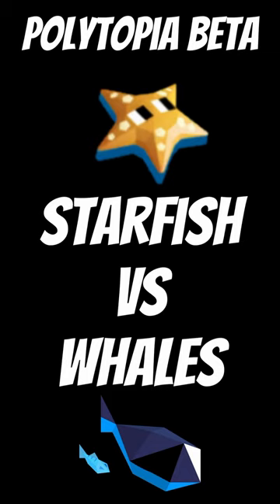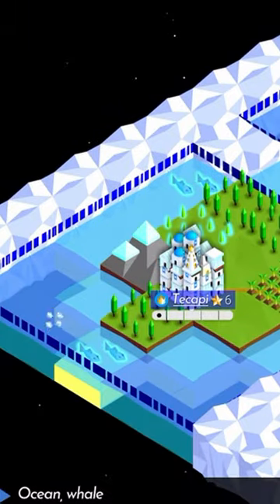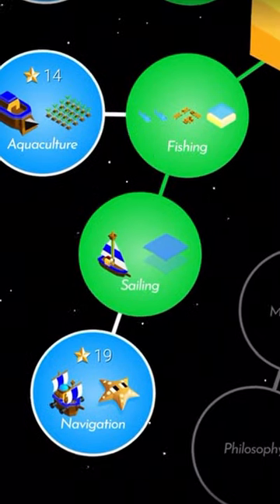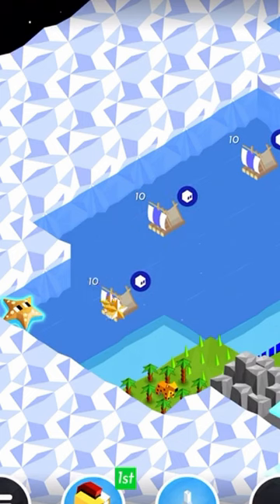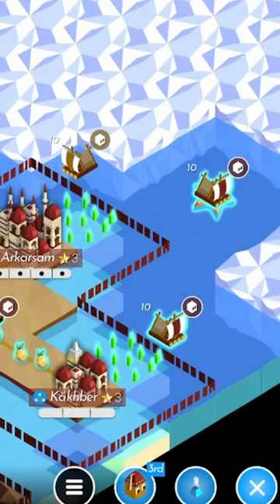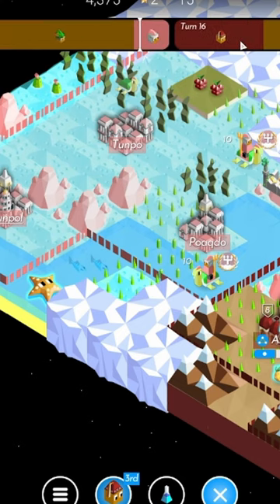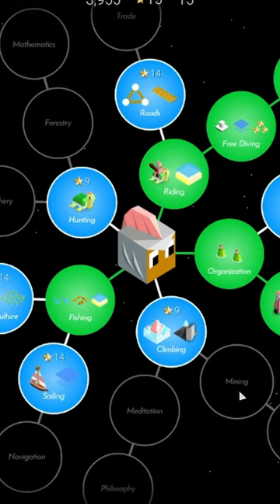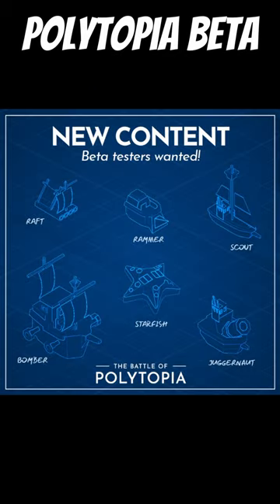Polytopia: Starfish vs Whales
The Path of the Ocean Beta introduced Starfish and got rid of whales. Which is better?